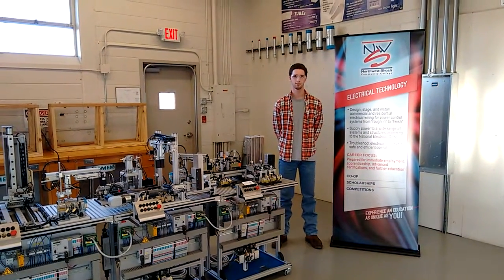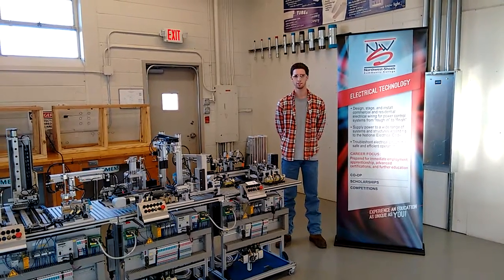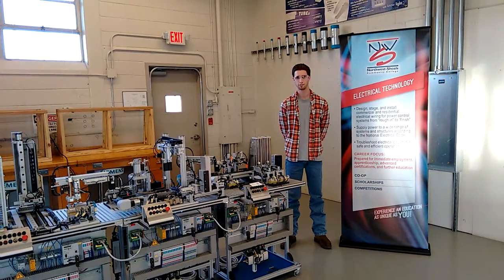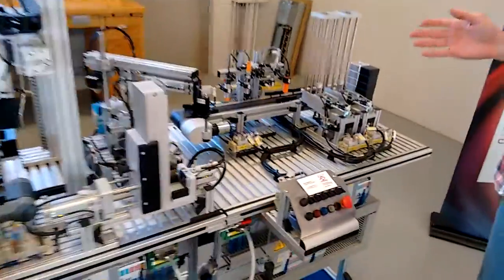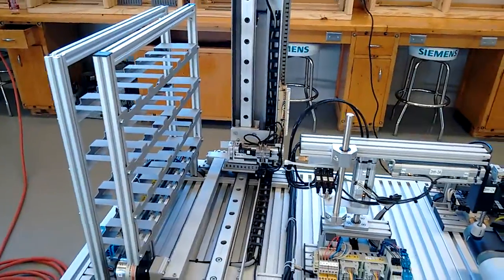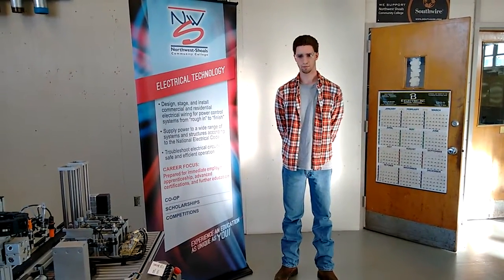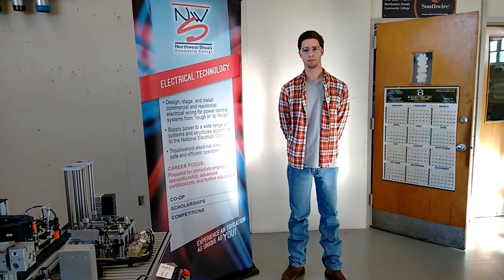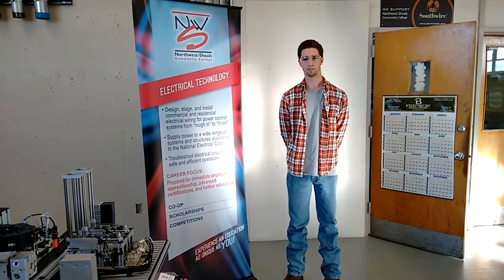Mechatronics trainer project converted to Allen- Bradley from Rexroth-Bosch at NWSCC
This trainer was convert from Rexroth Bosch PLC to Allen-Bradley using Ladder logic. This student, Tyler Scott did all the programming for this project. This was done at Northwest-Shoals Community College in Muscle Shoals, Alabama.